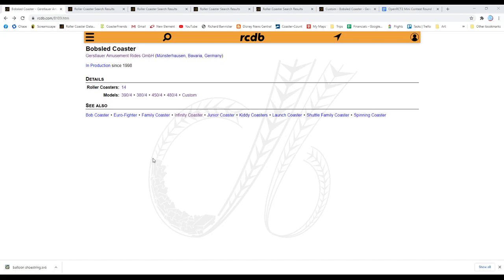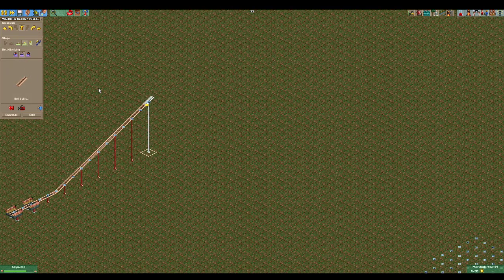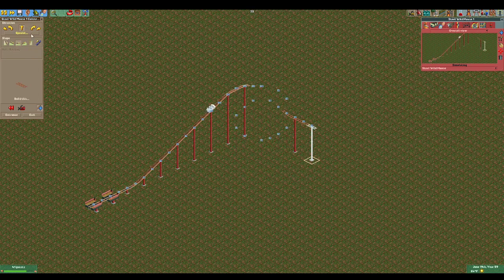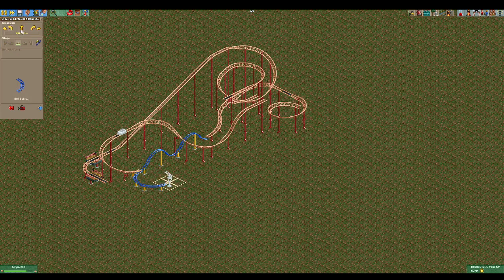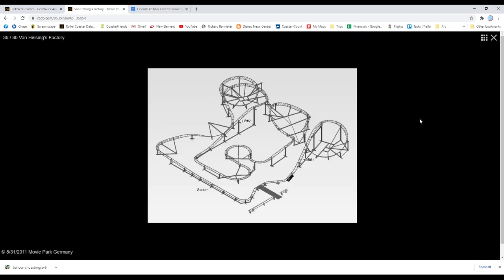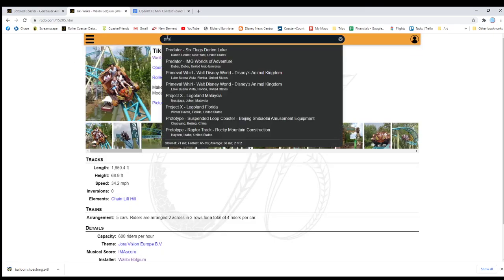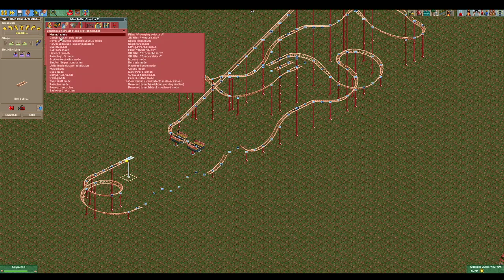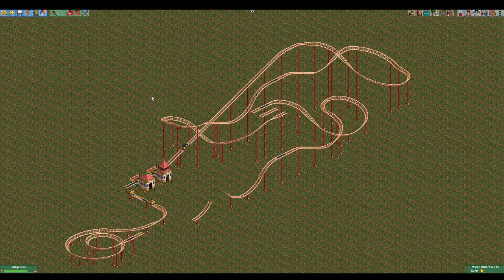[Stream Archive] Andrelczyk Amusement Academy Special: Gerstlauer Bobsled Coaster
Join me for a quick Andrelczyk Amusement Academy stream where I talk through Gerstlauer Bobsled Coasters.  We'll look at every one that exists in real life and build 2 examples in the game.  We're doing this quick stream because the Deurklink server is hosting a mini contest to build one of these types of rides.